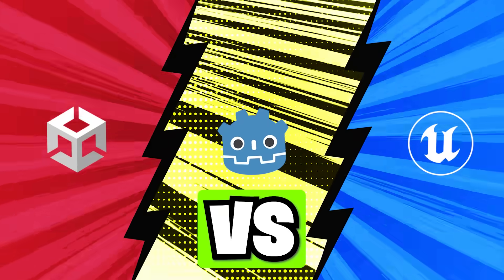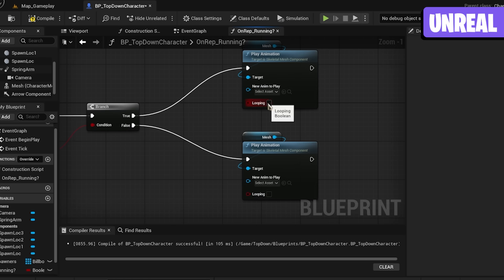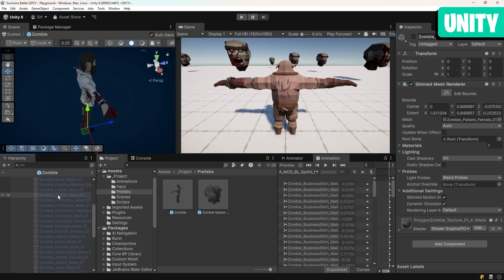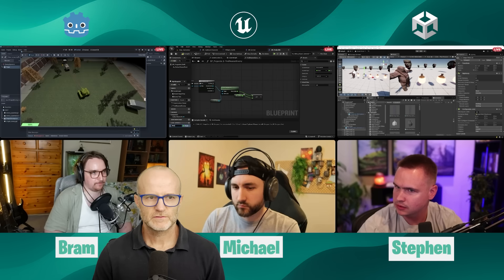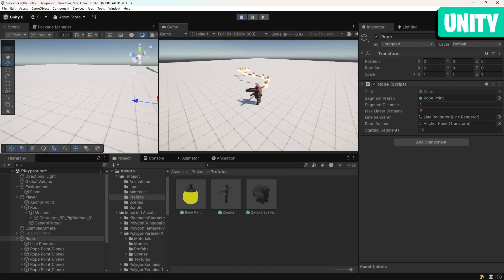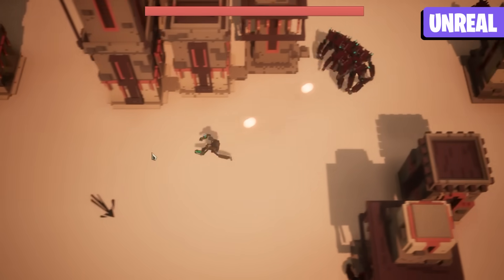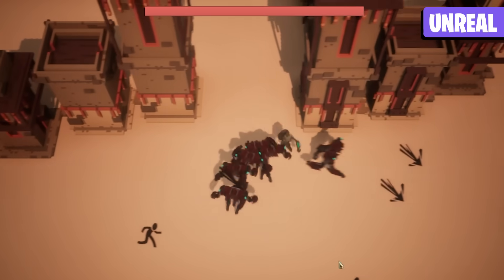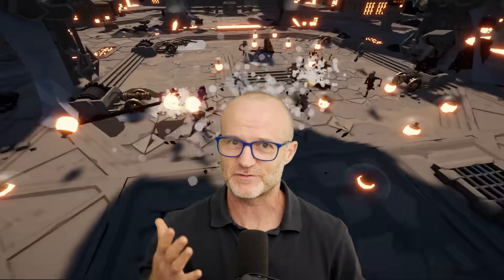3 Devs Make a Horde Survival Game - Godot vs Unity vs Unreal │ Game Dev Battle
Godot vs Unity vs Unreal: Watch as three game devs—Bram using Godot, Michael with Unreal, and Stephen on Unity—go head-to-head to create a wave-based survival game in just one hour!

Each developer leans into the strengths (and quirks) of their engine—Unreal Engine, Godot, and Unity—as they scramble to build enemies, implement mechanics, and survive a few crashes along the way (literally).

Tune in and find out: who wins the GameDev battle—and which engine would YOU use to build a survival game?